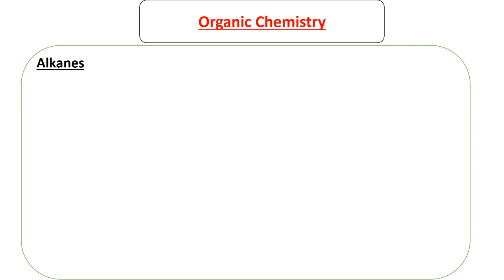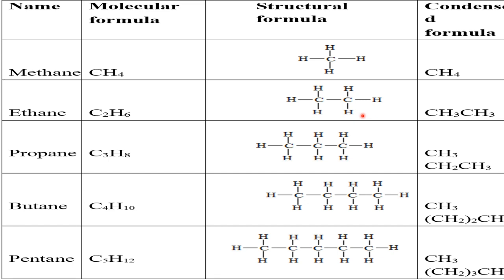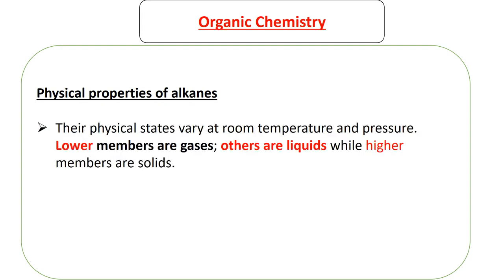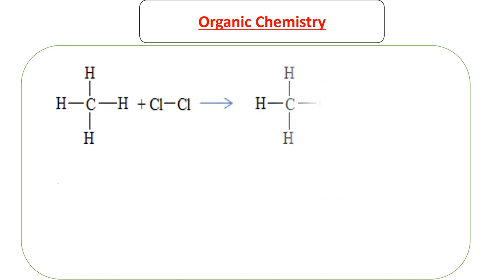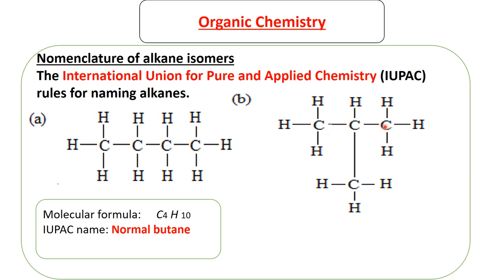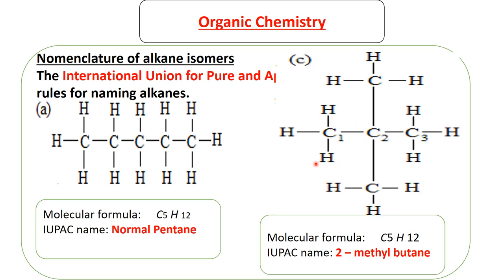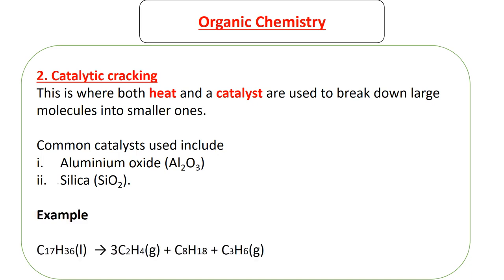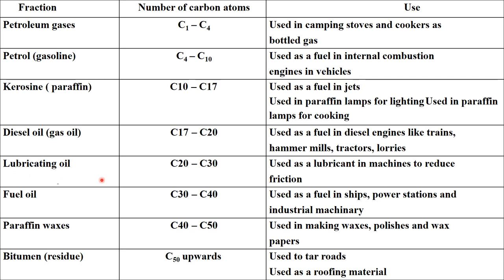ORGANIC CHEMISTRY: ALKANE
organic chemistry made easier than before watch and understand the concept